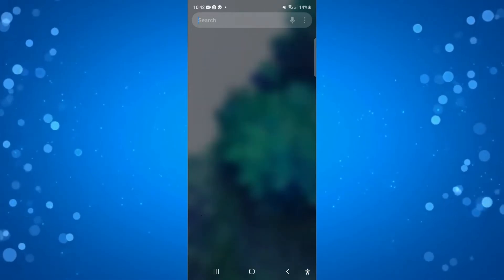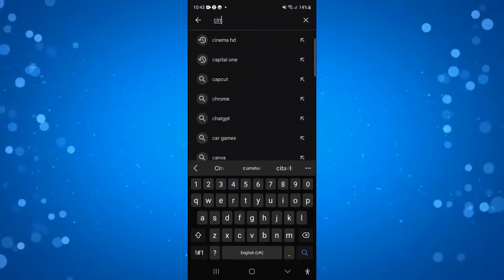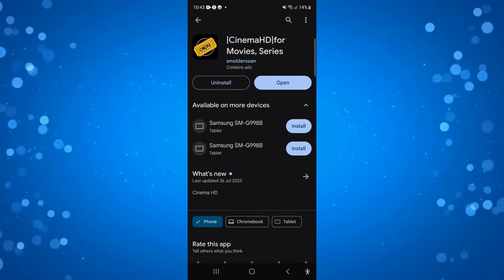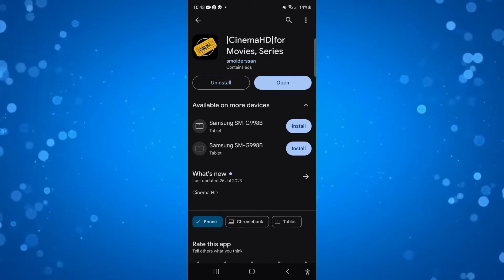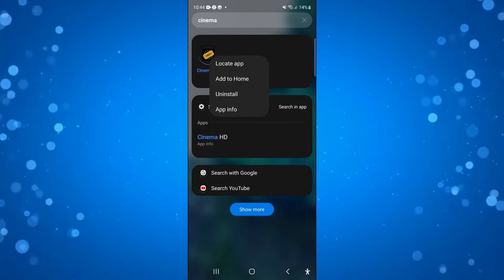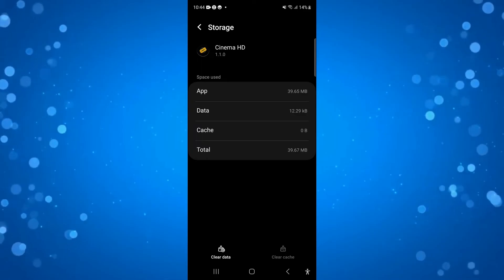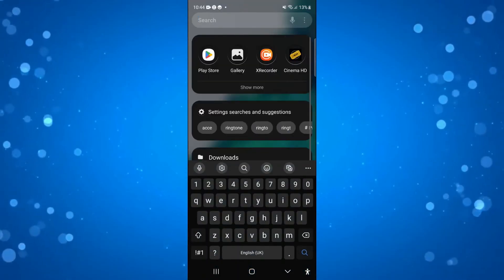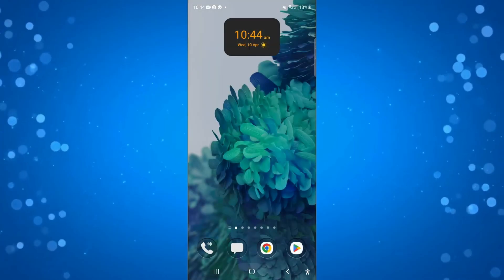How To Fix Cinema HD App Not Working